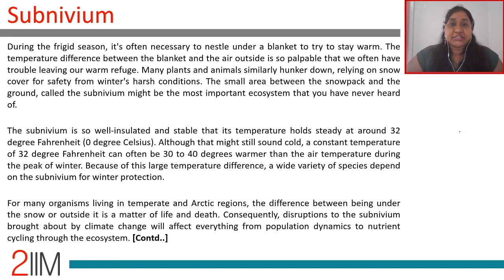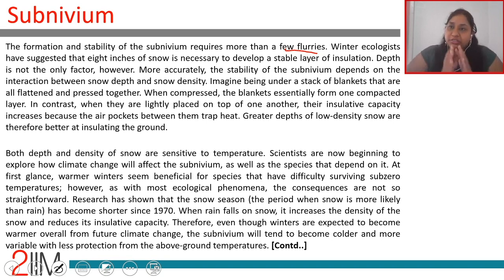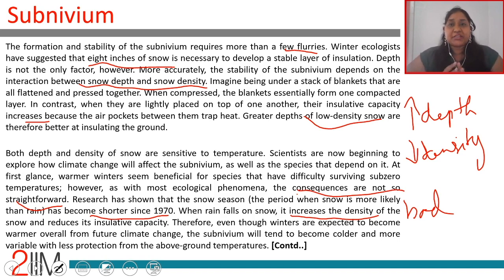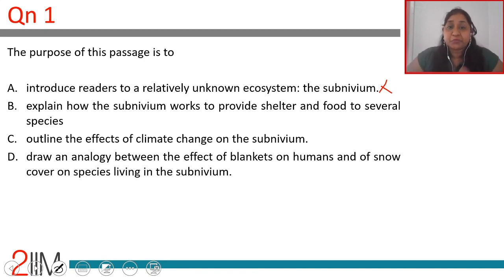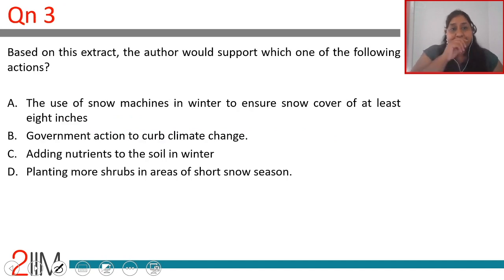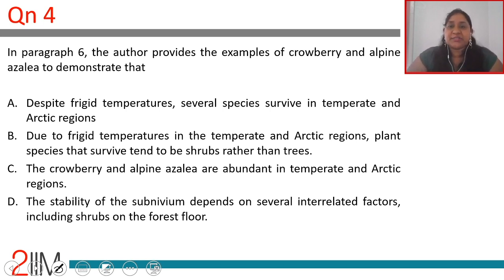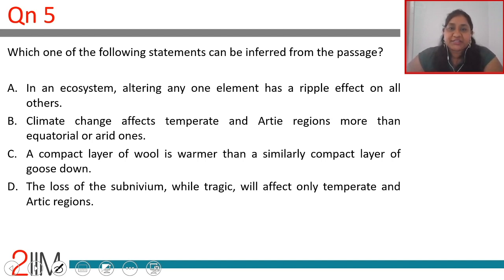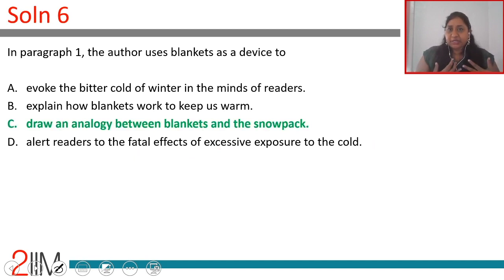CAT 2017 Slot 2 VARC Passage | Subnivium | Question & Answer | CAT 2020 Prep | 2IIM